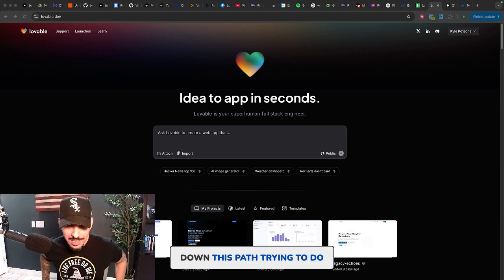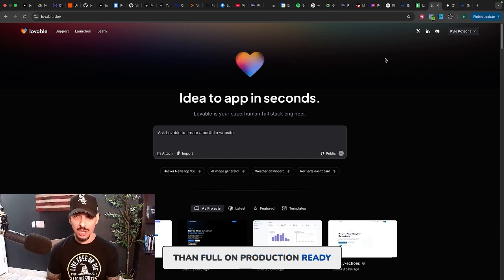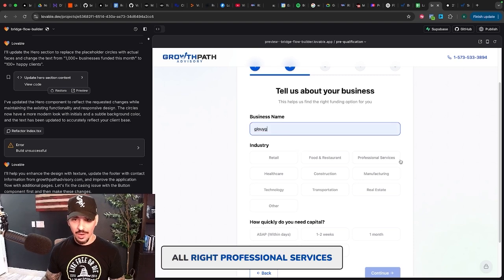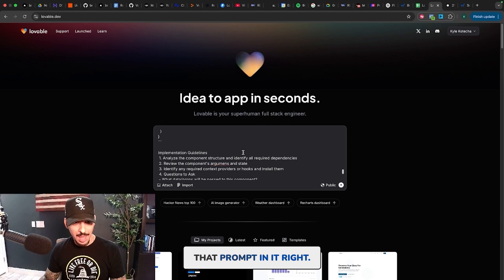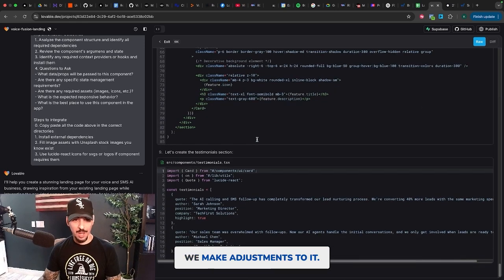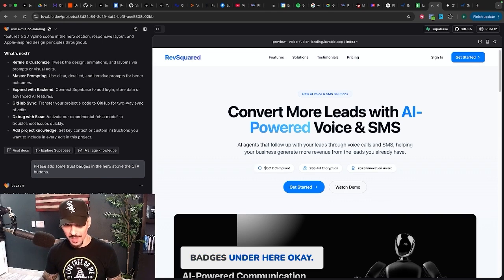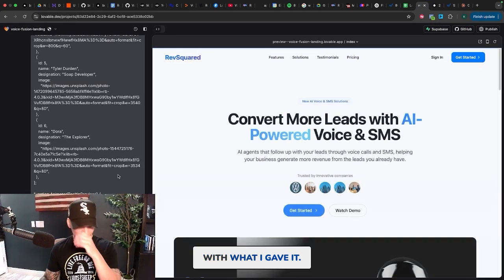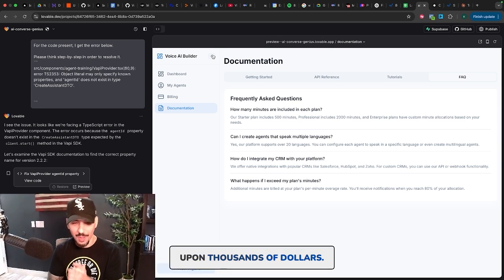Best Ai Website Builder (not clickbait)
Discover how AI is revolutionizing web design! In this tutorial, I'll walk you through Lovable - an AI-powered platform that makes creating stunning landing pages incredibly simple.
Watch as I demonstrate how to build a professional landing page from scratch using Lovable's intuitive tools. Whether you're a seasoned designer or complete beginner, this step-by-step guide will show you how to:

Generate eye-catching designs in minutes
Customize your page with brand elements
Optimize for conversions and mobile
Deploy your site with zero coding required

Stop struggling with complicated web builders or expensive design services. Learn how AI can help you create impressive landing pages that convert visitors into customers!